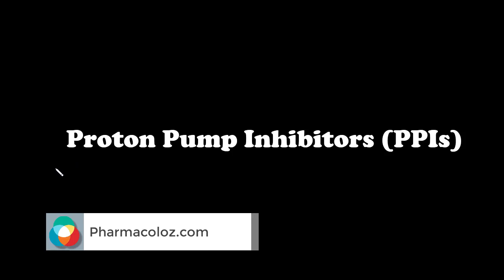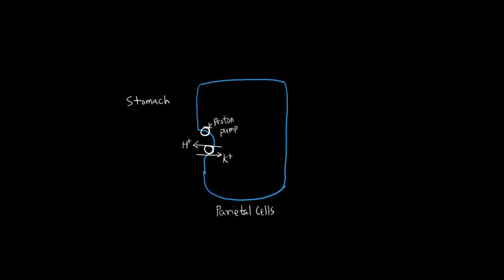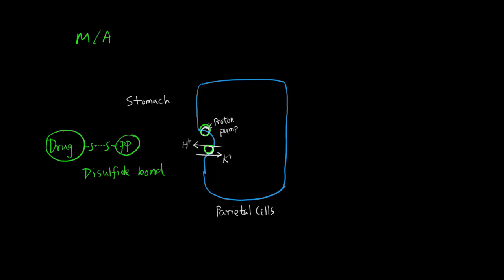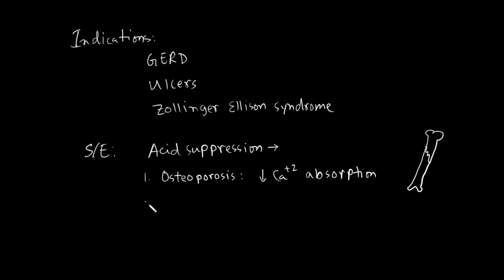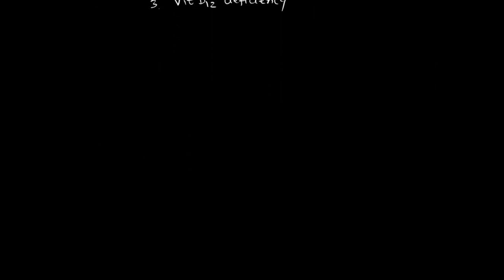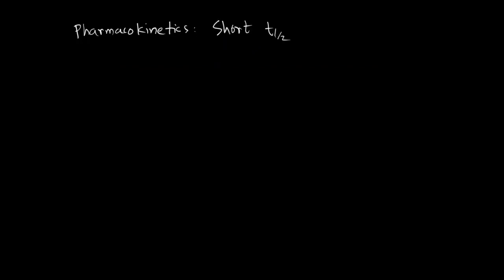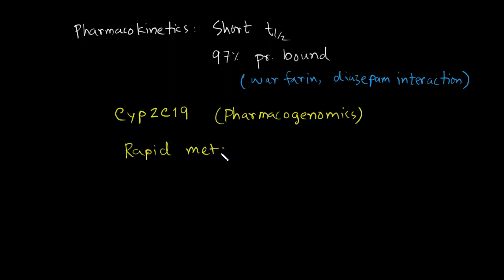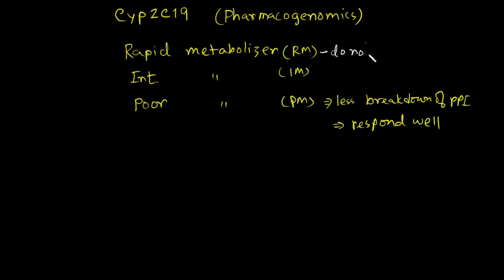Proton Pump Inhibitors Pharmacology and Pharmacogenomics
for more free videos.